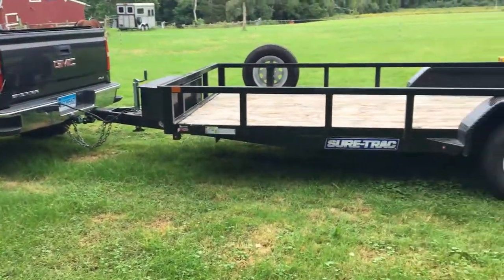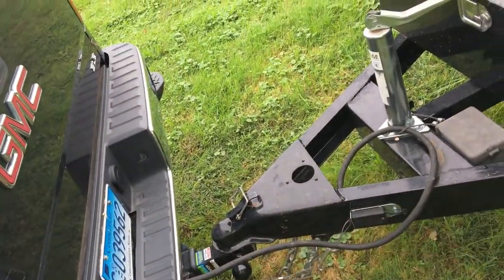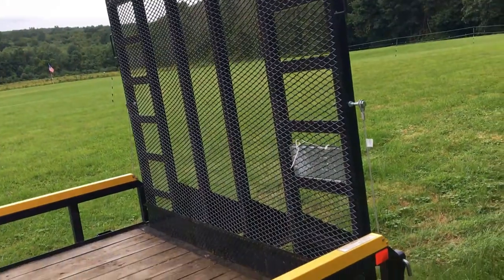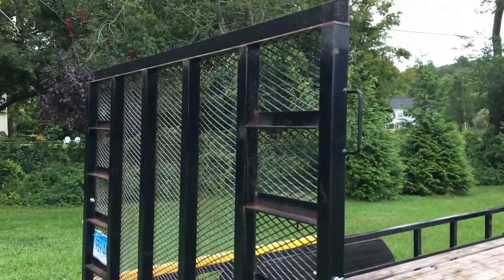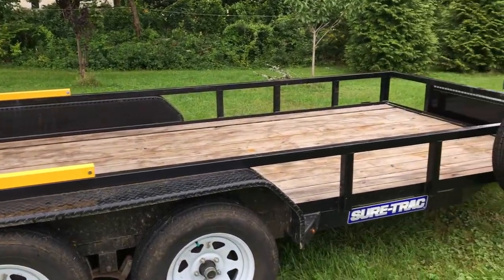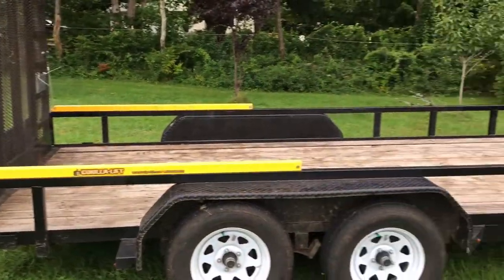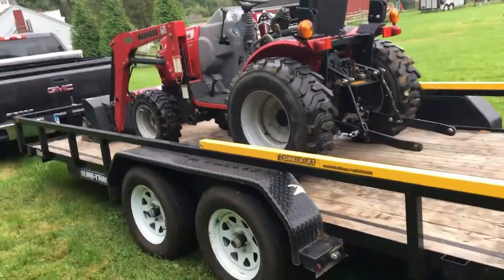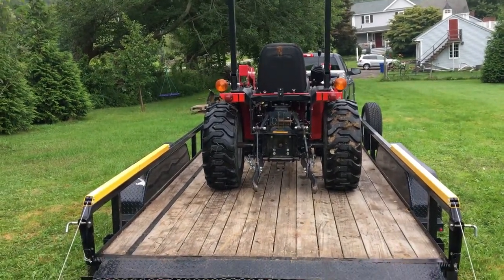Goodale Farm: 16' Sure Trac Trailer, praying mantis Labor Day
SureTrac trailer